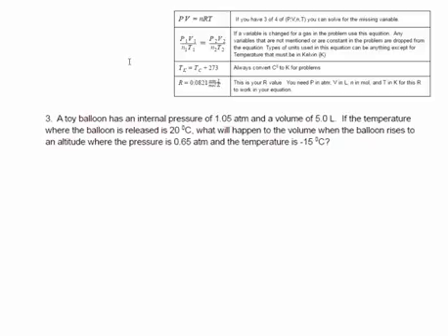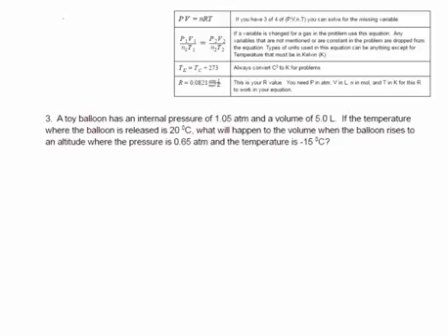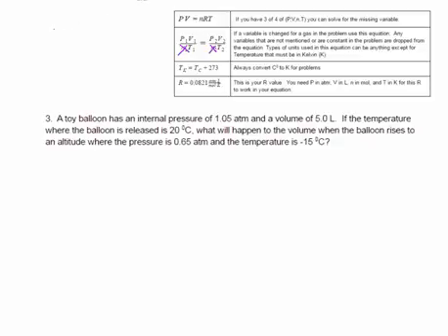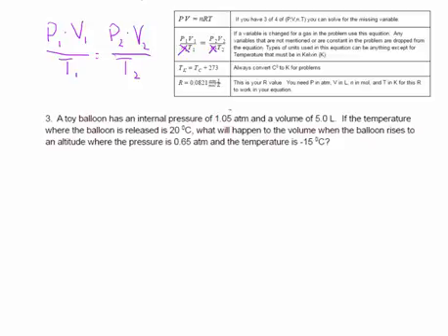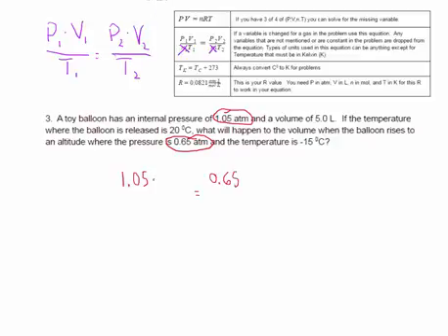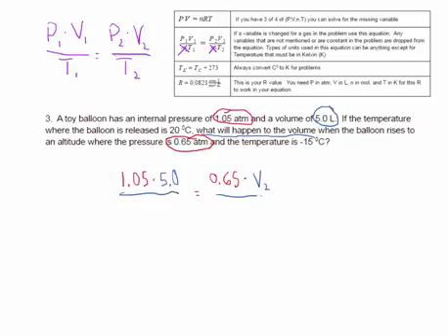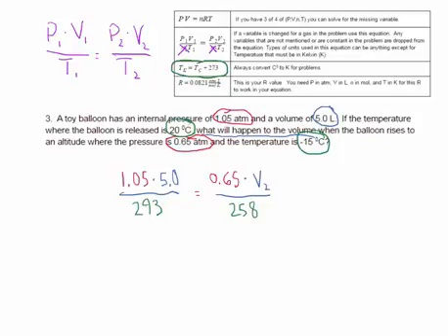Gas Law Review WS n3